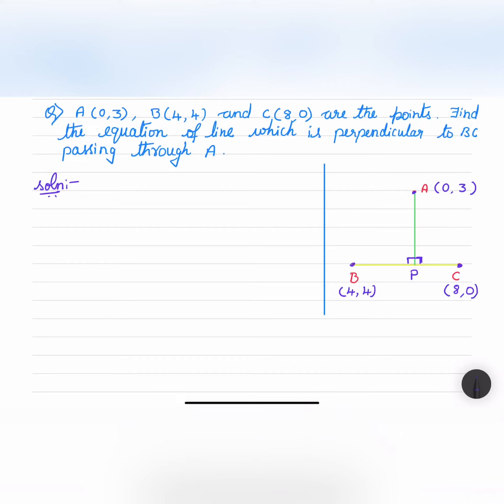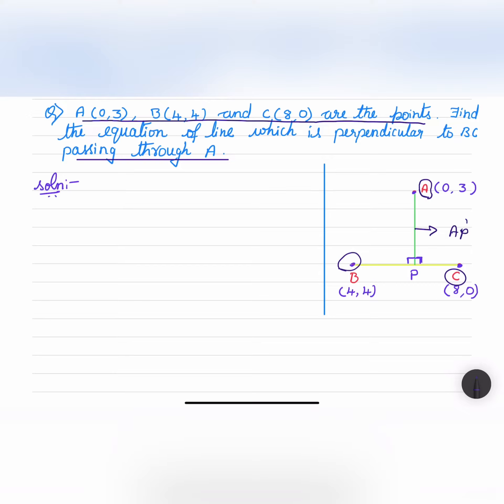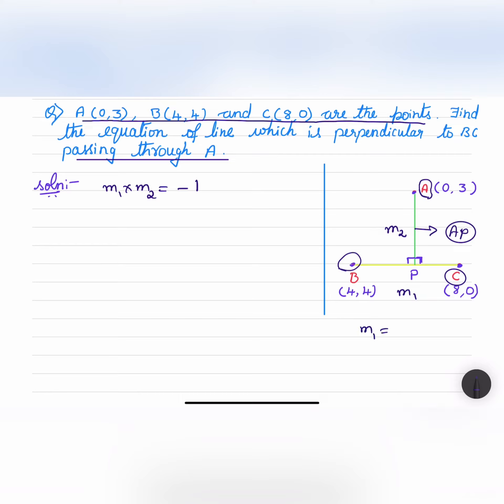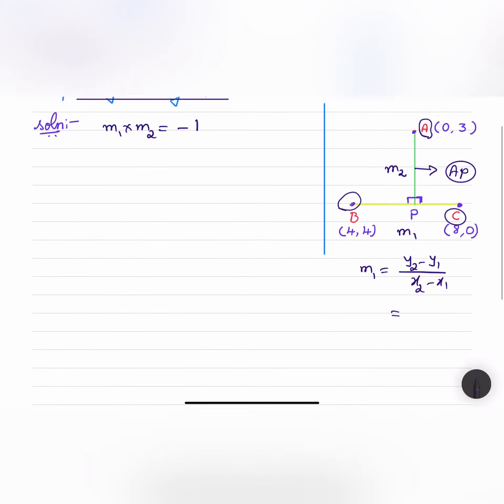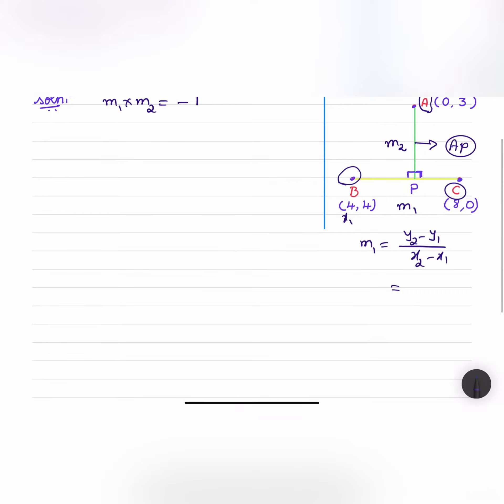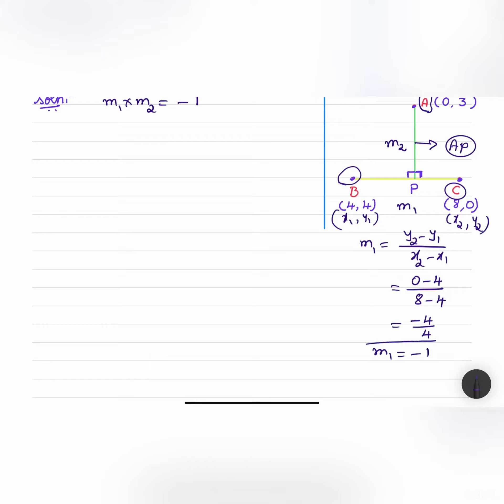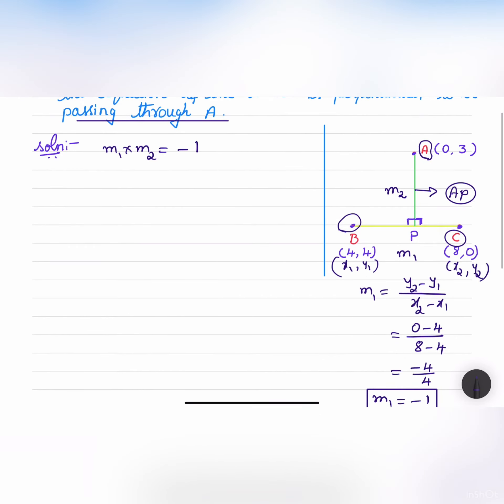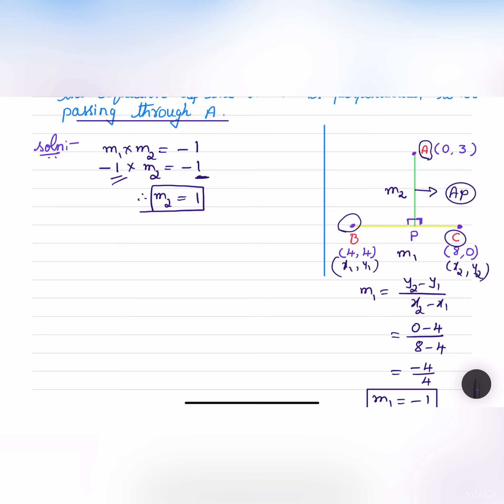A(0,3) B(4,4)& C(8,0) are the points. Find the equation of line perpendicular to BC from point A